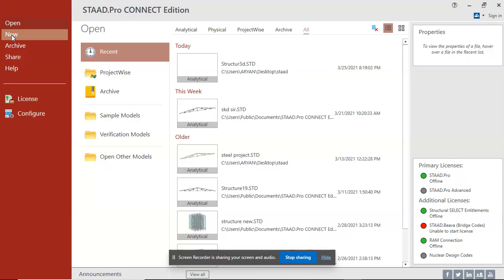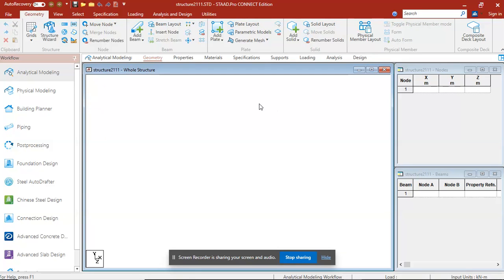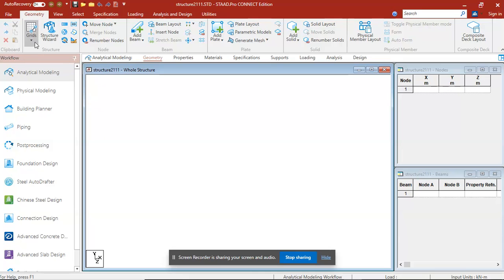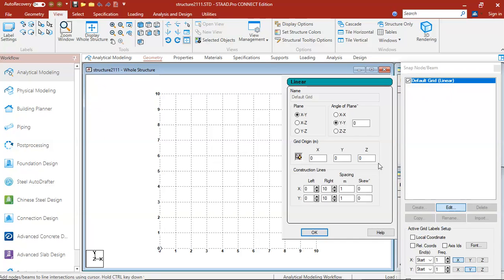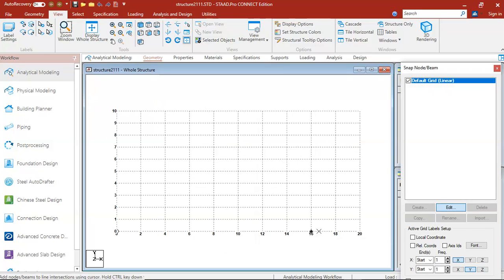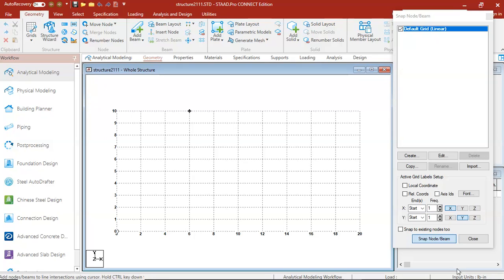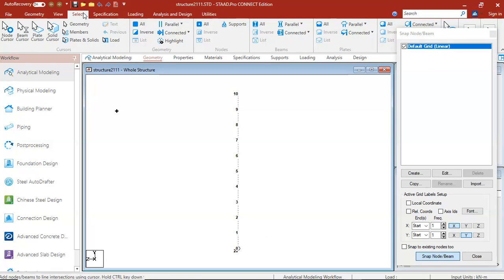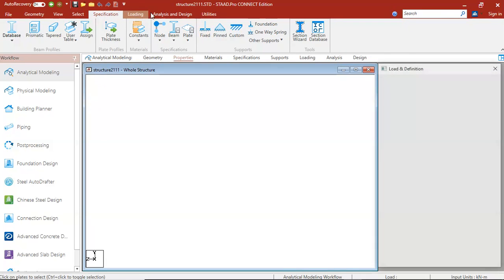STAAD PRO BASICS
learn the basics of staad pro